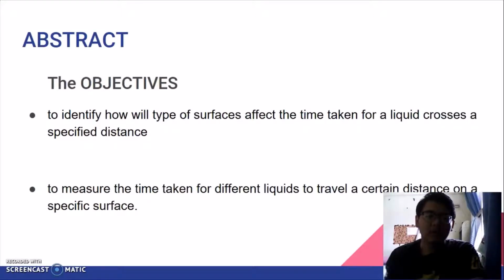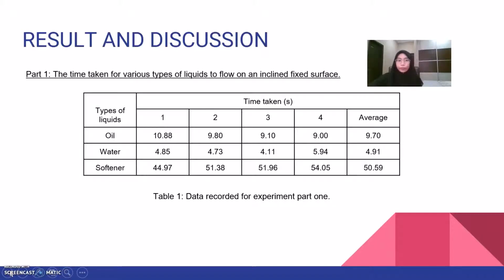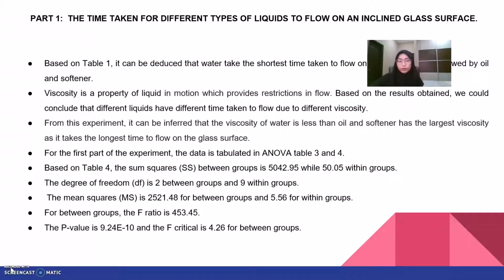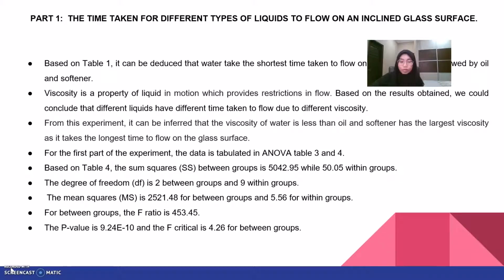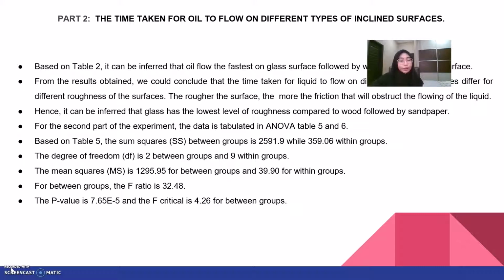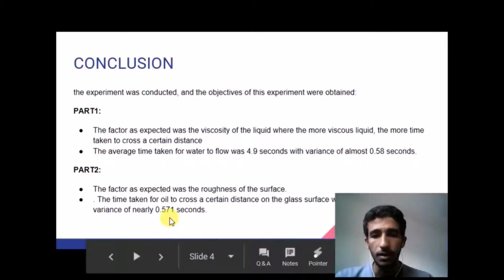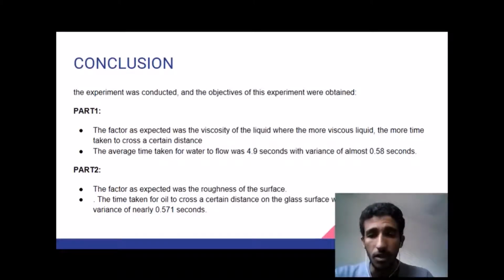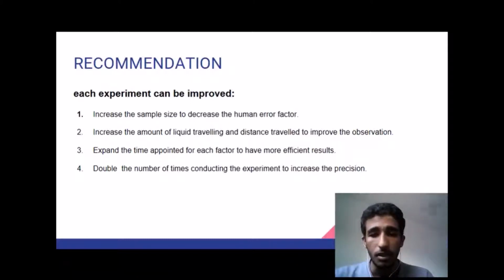Statistic Project Group 9 (ECC3014)